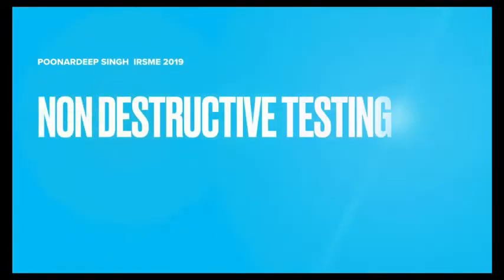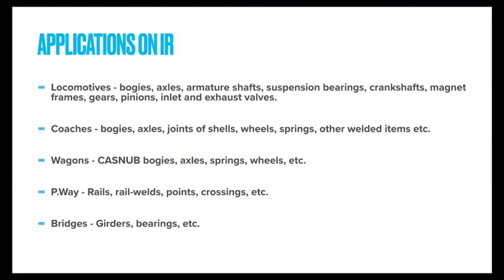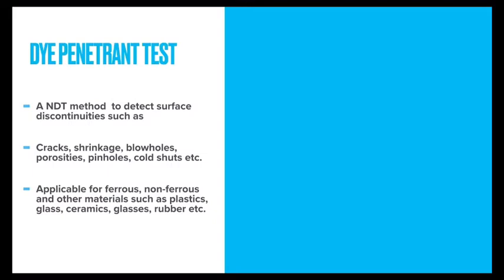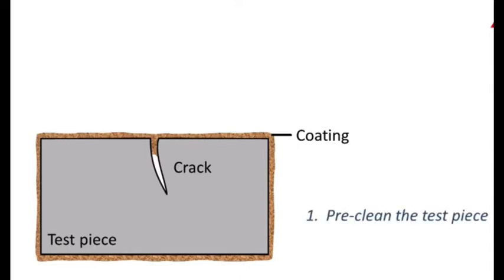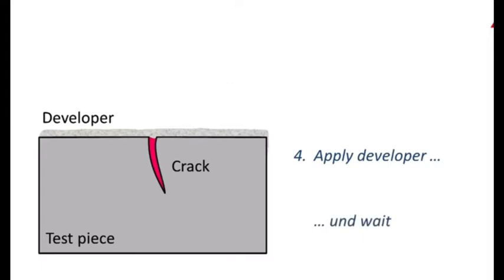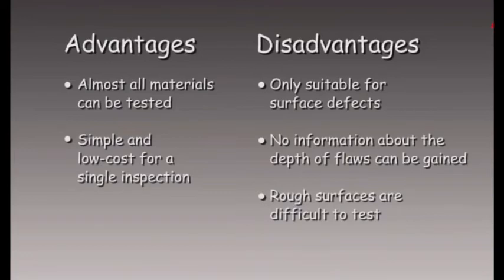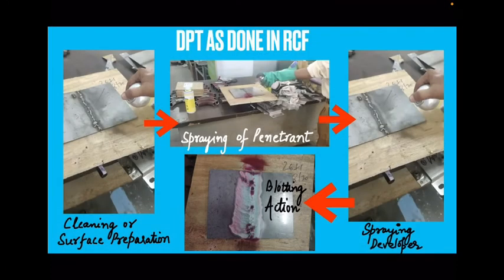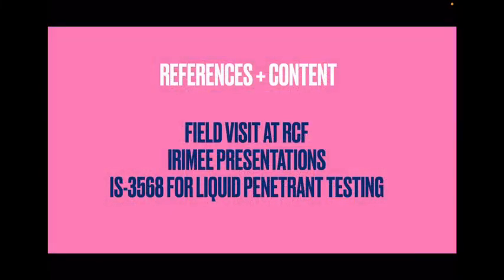Non Destructive test - Dye Penetration Test (DPT) by Poonardeep Singh IRSME(P)